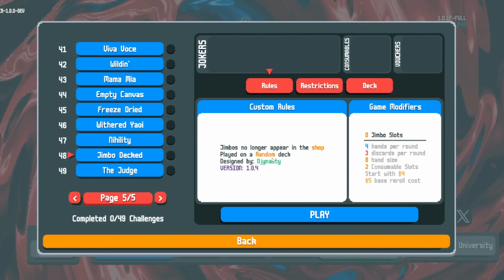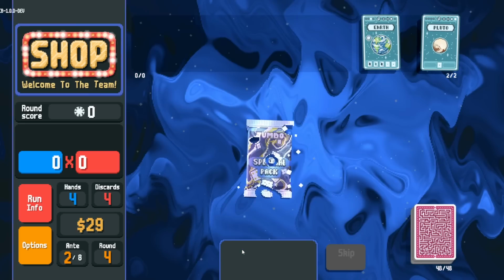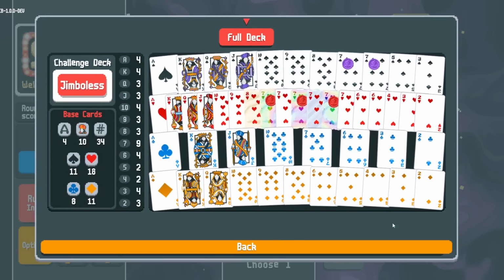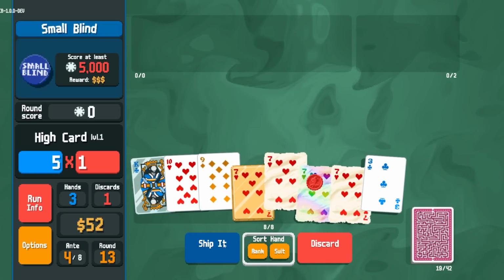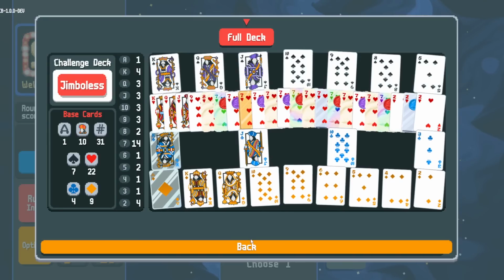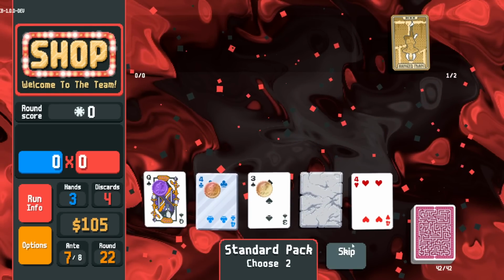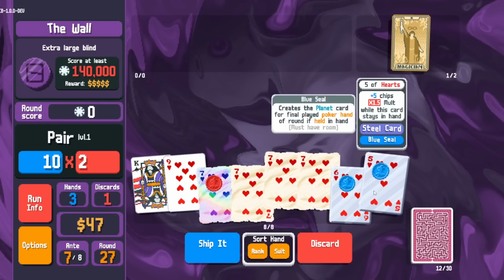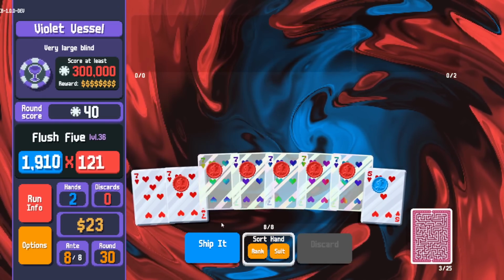How to get a BILLION points *without* Jokers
Jokerless Challenge, non-Endless High Score. A little over a trillion points is definitely possible, with a little more luck.

Seed: ALLE2MJF
(Version 1.0.1f)